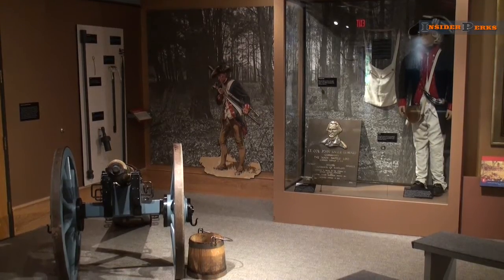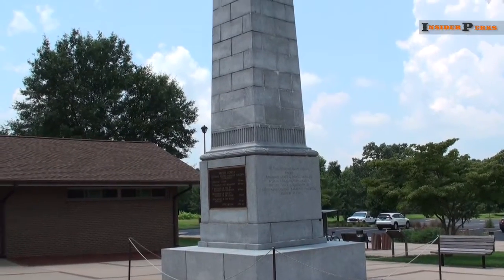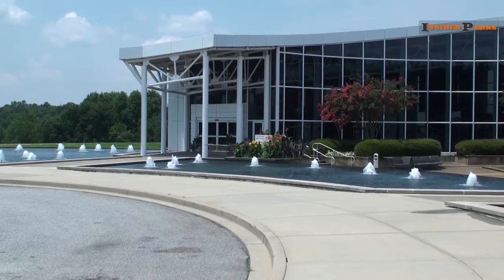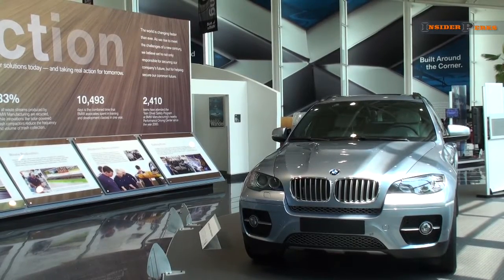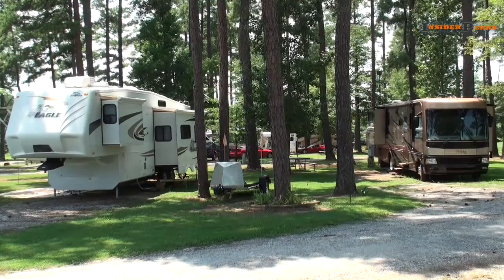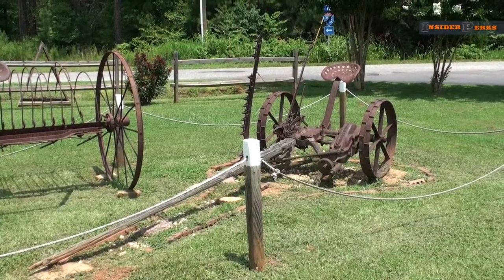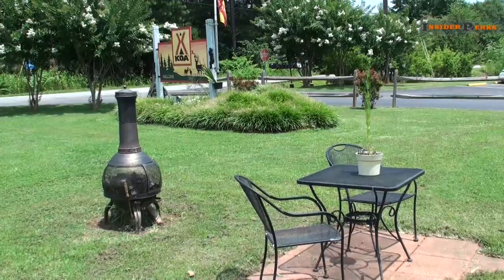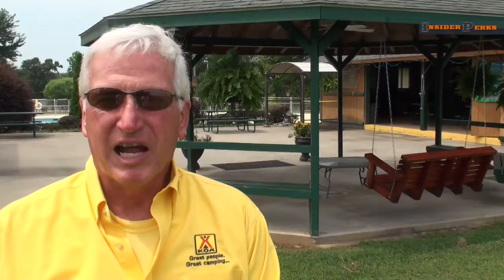Spartanburg / Gaffney KOA Campground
The Spartanburg / Gaffney KOA Campground is located south of the North Carolina border in an area of South Carolina known for its history. Within driving distance are several revolutionary war battlefields as well as the BMW Factory which offers tours. Deluxe cabins sit alongside lengthy pull through sites and those who choose to stay will enjoy a seasonal swimming pool, miniature golf and much more.

We make travel videos of hotels, museums, restaurants and quite a few other things. Learn about the places you want to go, before you get there, with our exclusive videos.